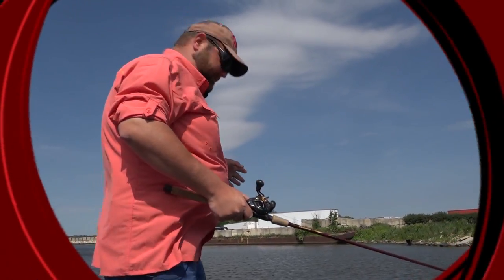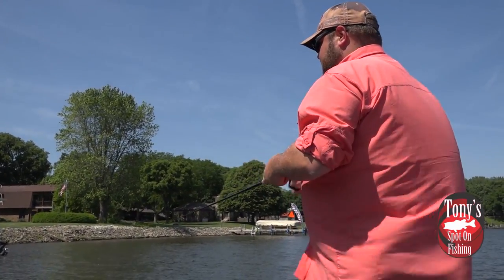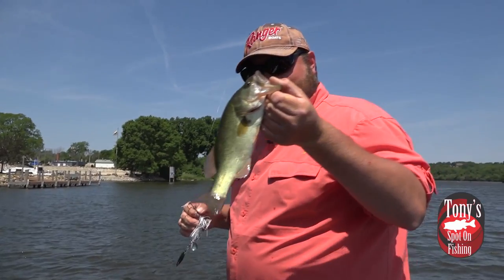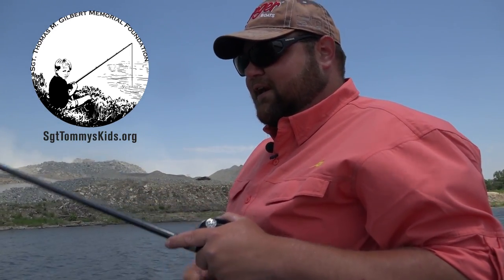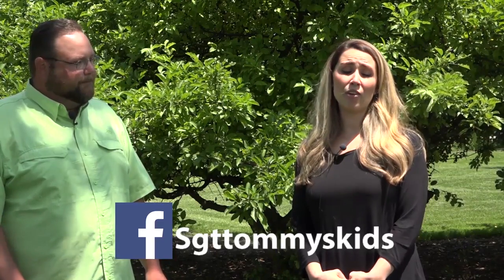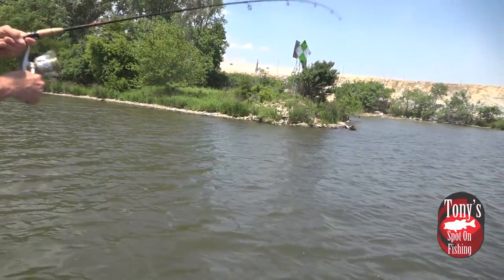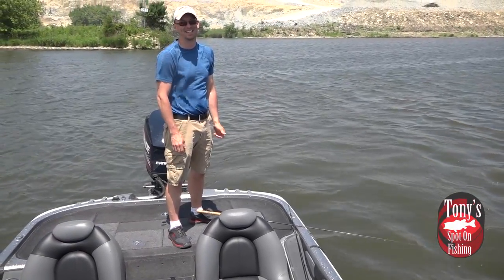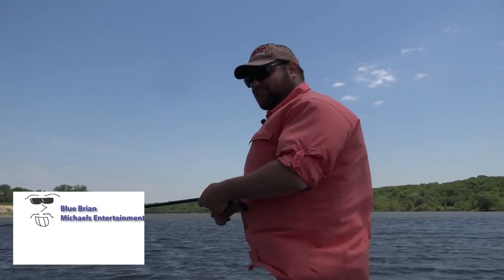Des Plaines River Largemouth Bass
In this episode, you'll see Tony fishing for early summer Largemouth Bass on the Des Plaines River.  The Weathermen called for winds around 10 MPH, and we got into the 20's for sure, not to mention wind shifts.  Another example about how game plans don't always go the way you expect, and how sometimes, you just gotta grind it out, and be versatile.

We also invite you to watch the whole conversation we had, with the Foundation, Sgt. Tommy's Kids, and do what you can to help support them any way you can.

Strike King Finesse KVD Spinnerbait

Yamamoto Senko Bait

Gamakatsu Superline Offset Extra Wide Gap Worm Hook

Bullet Weight Slip Sinkers

Finesse Jig Bait

Strike King Rage Tail Chunk Bait

Carrot Stix 2Wild Black Cast Semi-Micro Guide Fishing Rod

Daiwa Tatula CT Type-R Baitcast Fishing Reels

P-Line CX Premium Moss Green Fishing Line

Sufix 832 Advanced Superline Braid